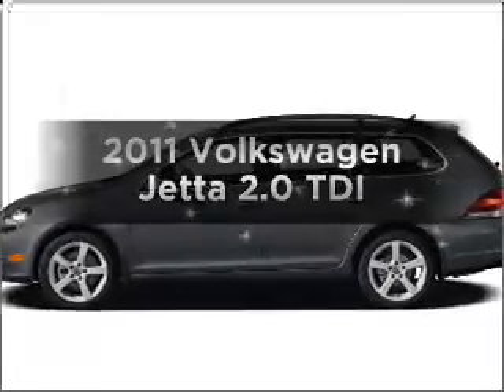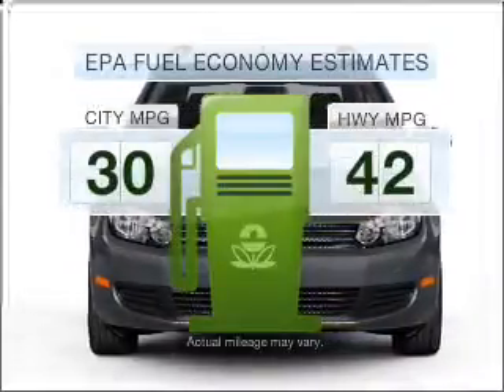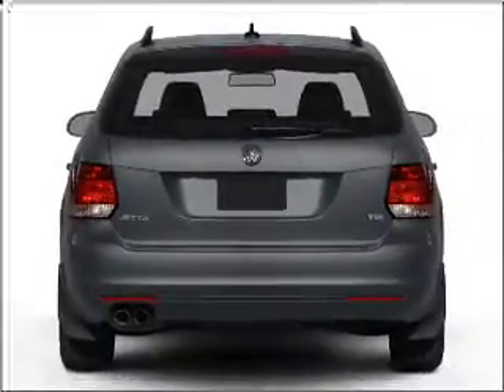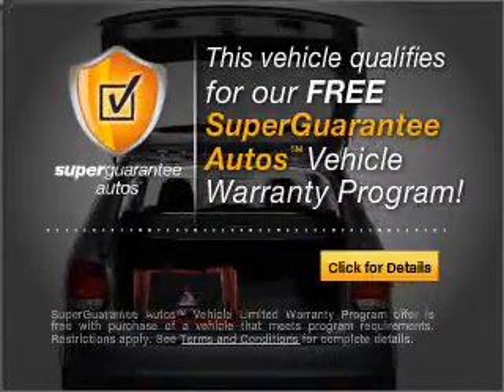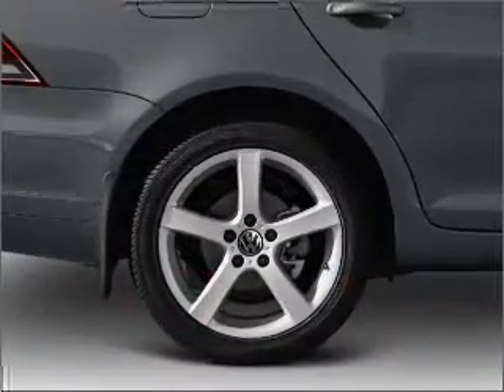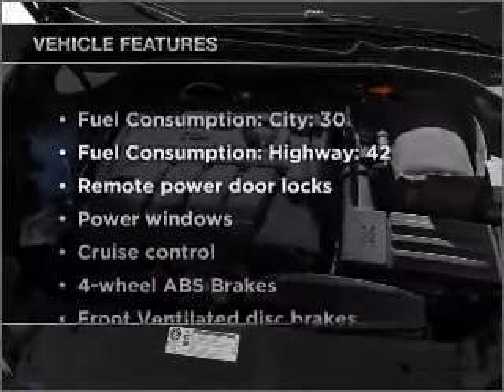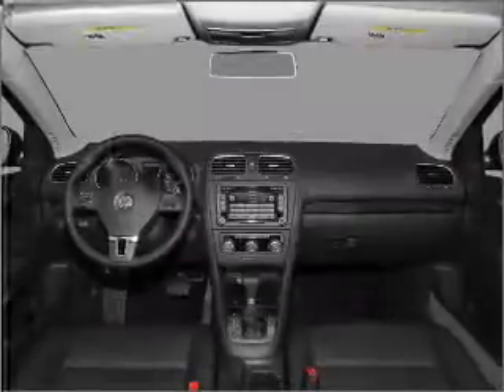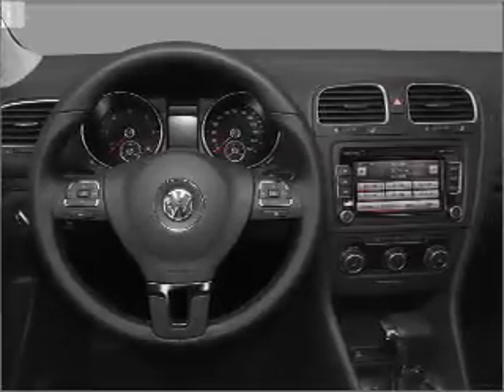2011 Volkswagen Jetta - Houston TX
Year: 2011
Make: Volkswagen
Model: Jetta
Trim: 2.0 TDI
Engine: 2.0 liter inline 4 cylinder 16 valve
Transmission: 6-Speed Manual
Color: Tempest Blue Metallic
Mileage: 6
Address:
15100 Gulf Freeway